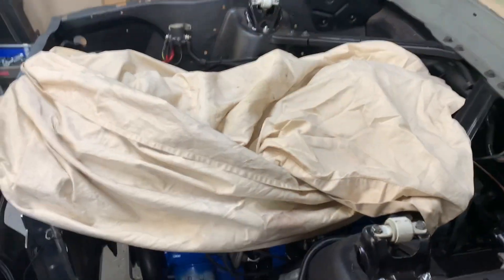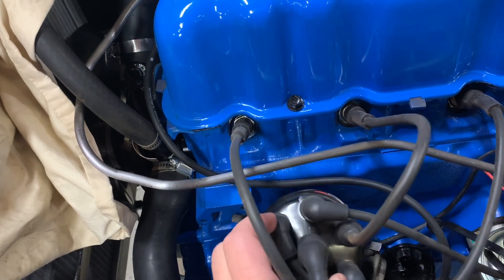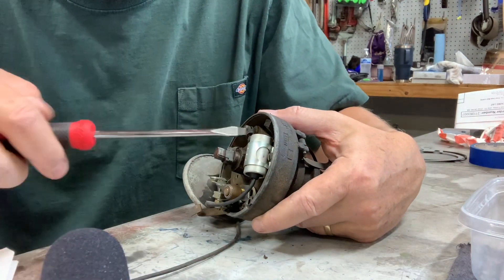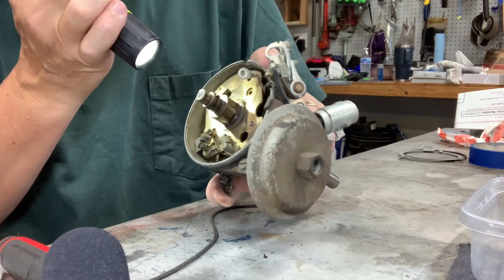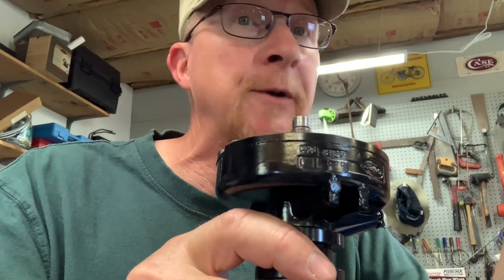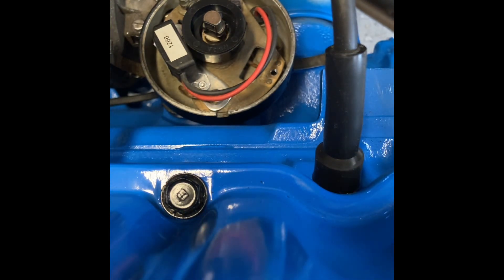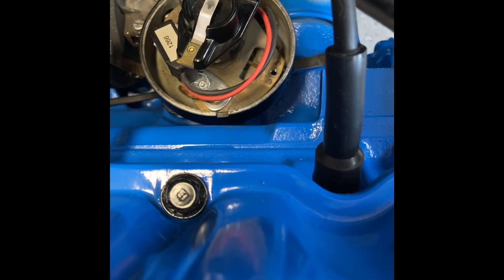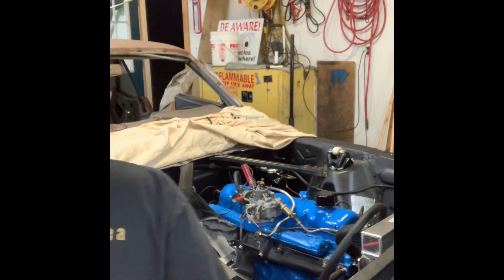1966 Ford Mustang Electronic Ignition Upgrade (Pertronix)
Upgraded the ignition system from points to Pertronix electronic ignition. This is one of the best upgrades you can do for an older engine.